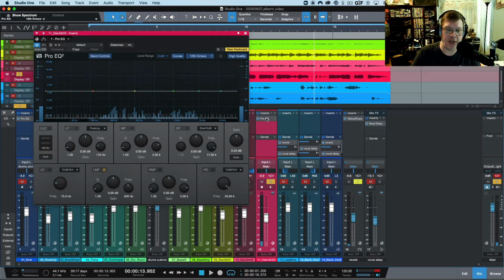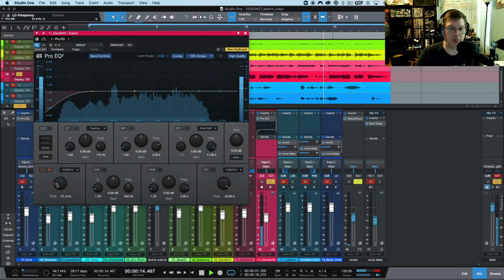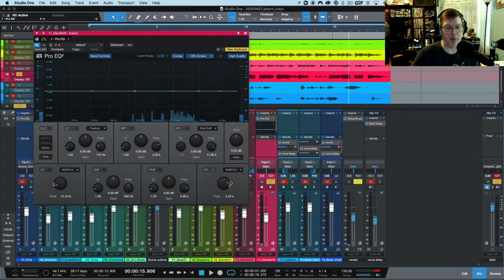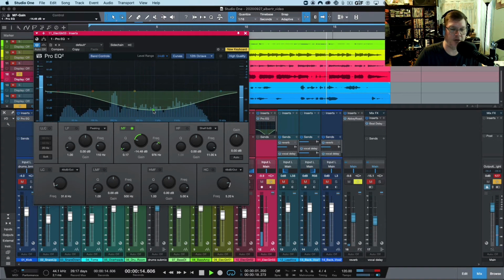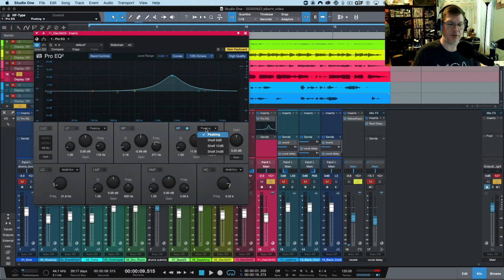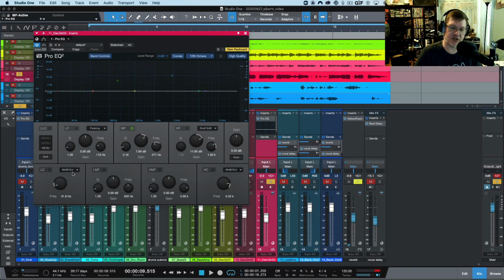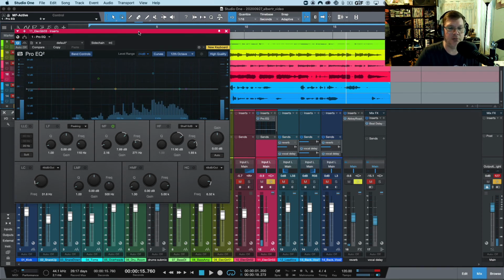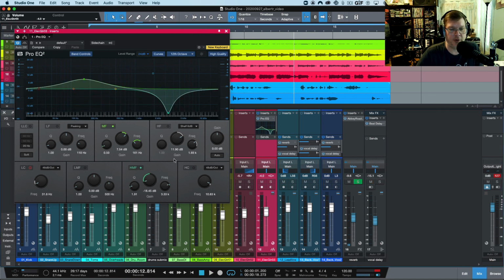Effects 2 - Frequency Domain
This video is for my Intro to Music Tech class

The tracks used are by the band Leaf and were downloaded from the Mixing Secrets